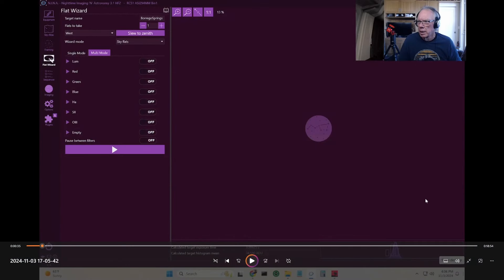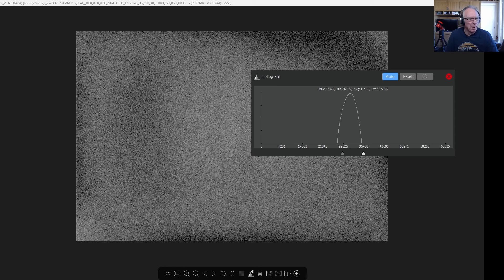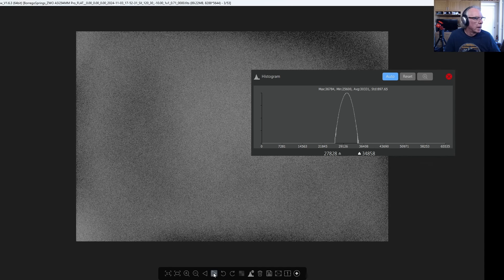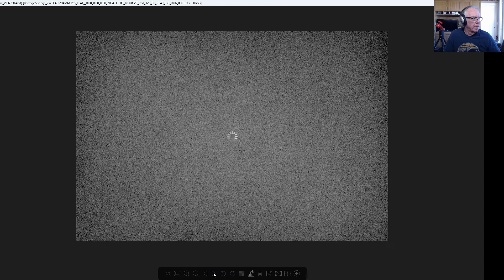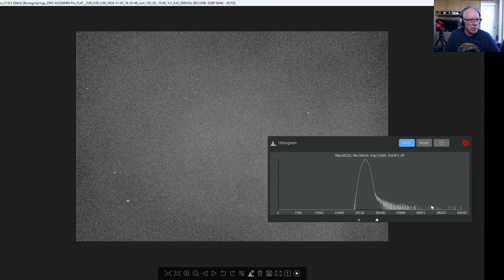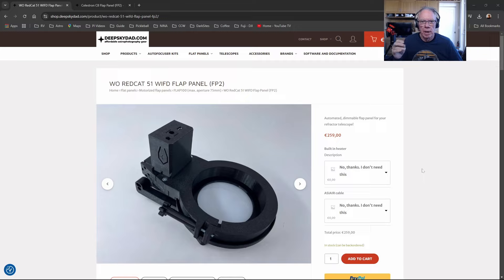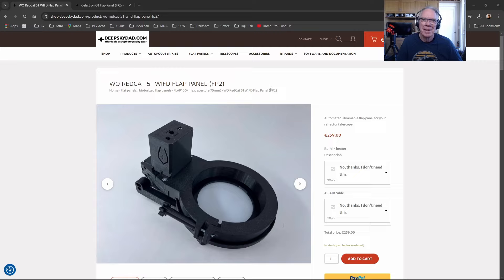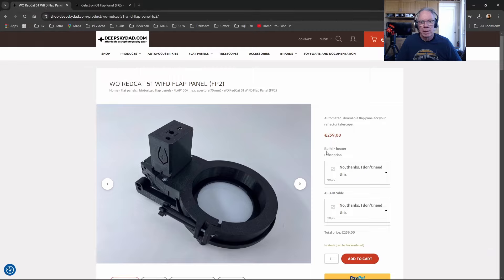Results of My Sky Flats Test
In this video I share the process I used and the results I obtained doing a sky flats test at Borrego Springs, CA.

If you would like to participate in a Astro Chatter Podcast interview shoot me an email at: astrochatterpodcast.com